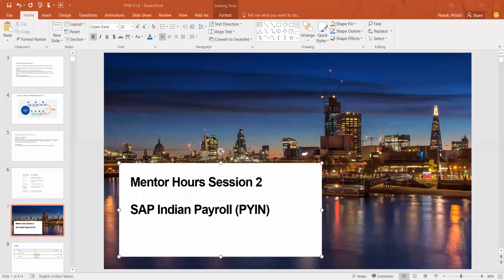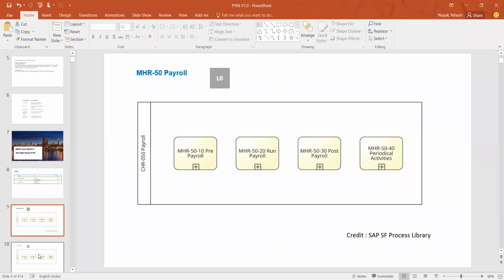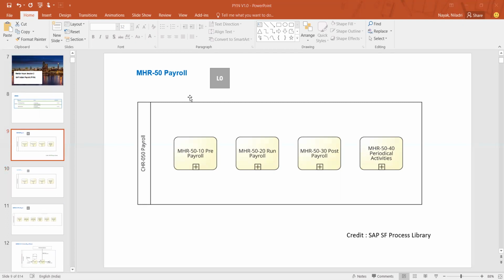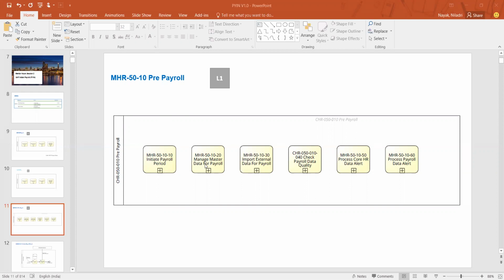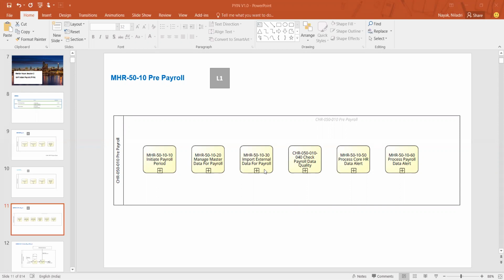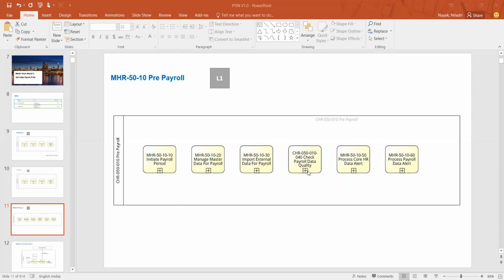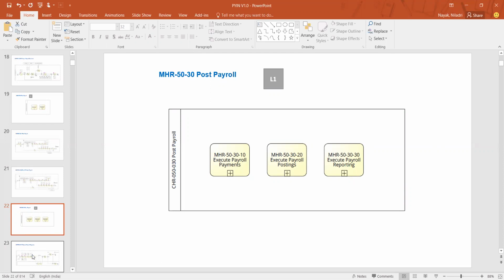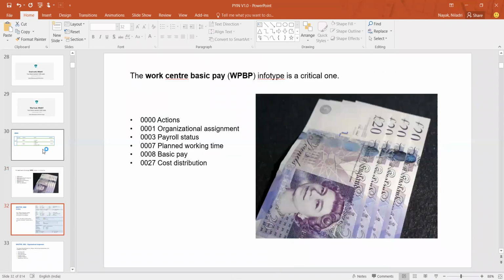Mentor Hours | SAP Indian Payroll (PYIN)|S1|EP02